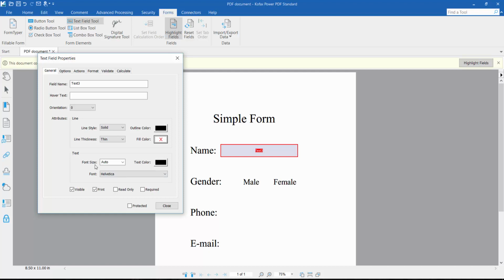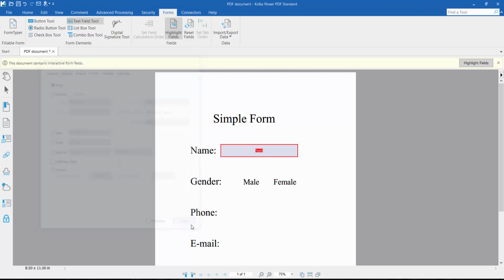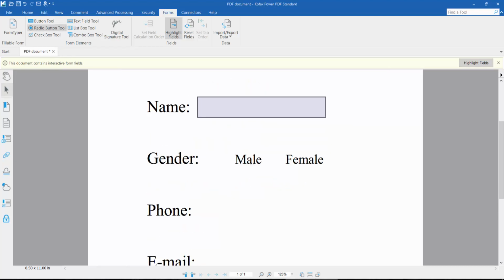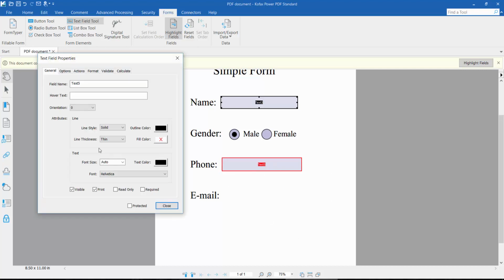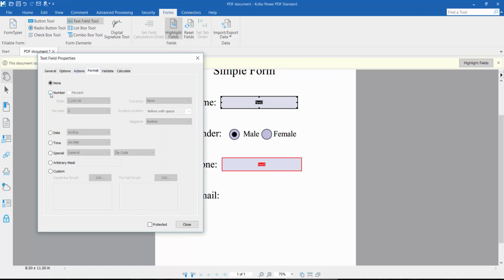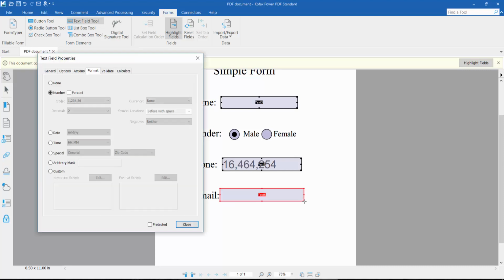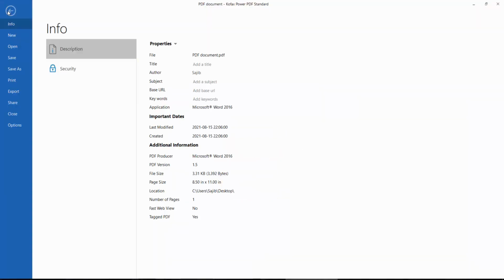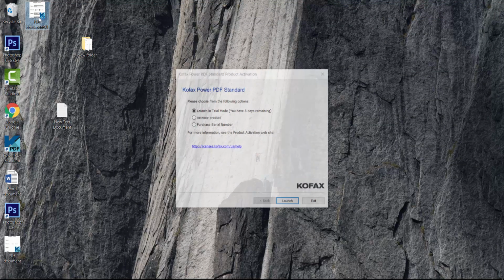How to convert word document to fillable pdf form in Kofax Power PDF